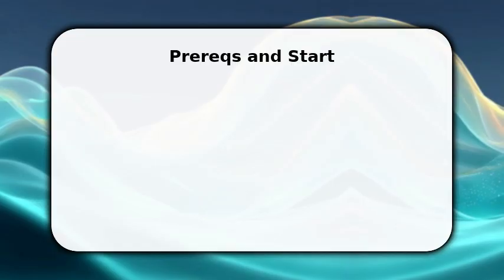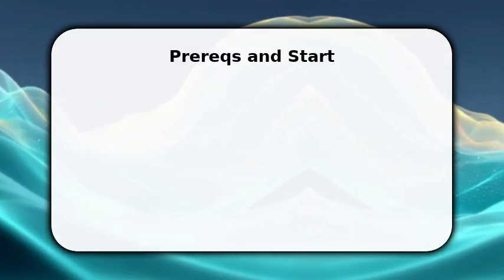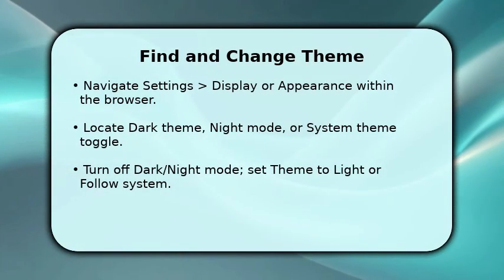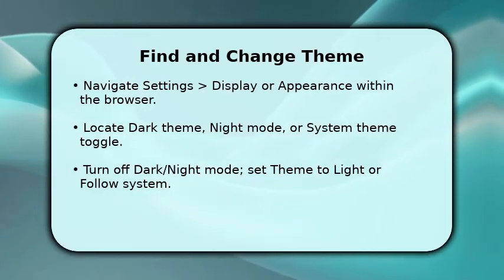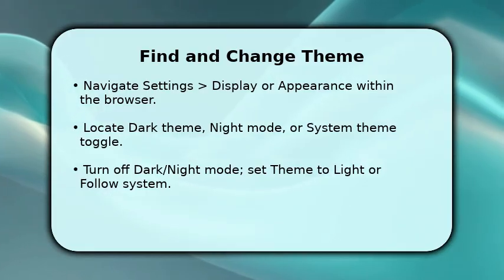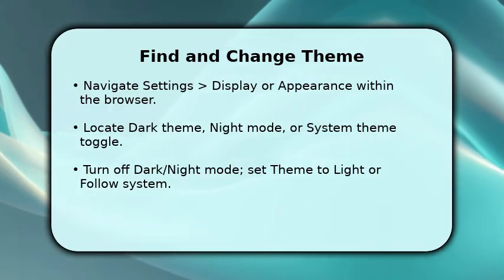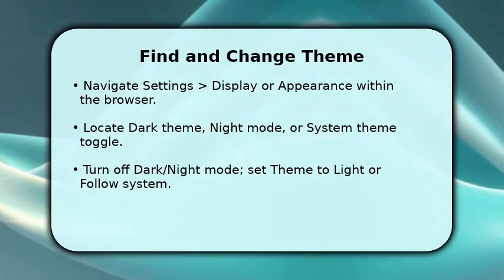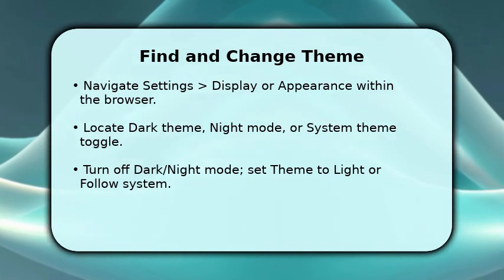How to Remove Dark Mode in Vivo Browser - Step by Step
Discover the simple steps to disable dark mode in your mobile browser. This video guides you through toggling settings and restoring light background colors for a clearer browsing experience.